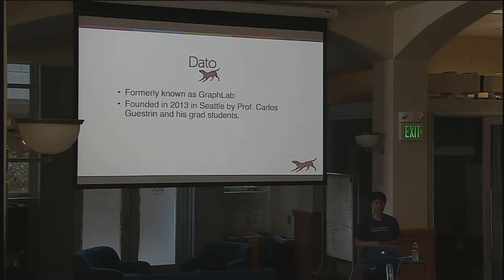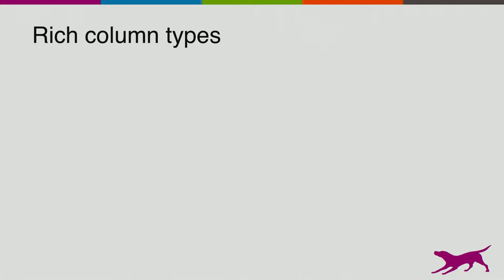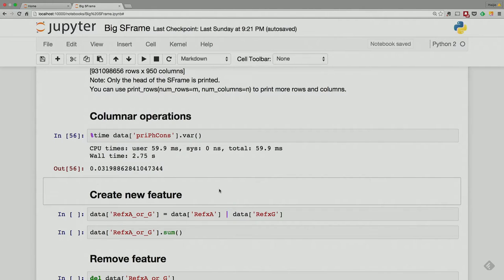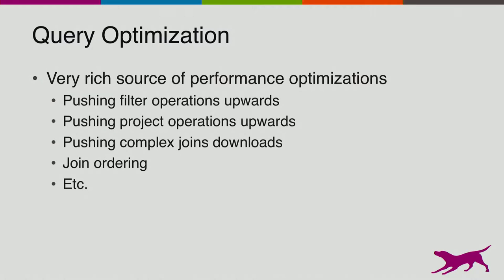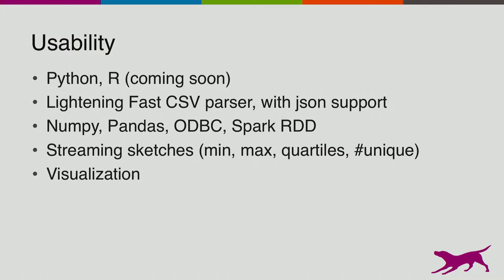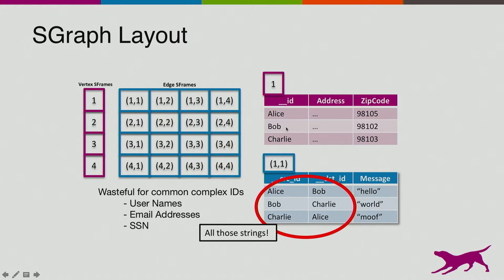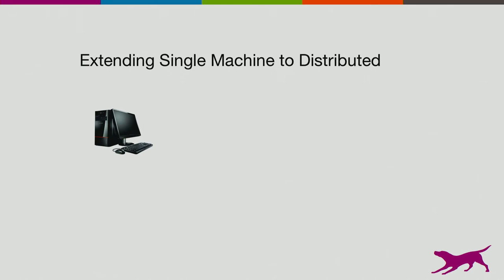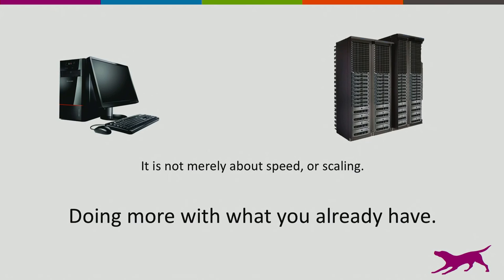SFrame and SGraph: Scalable External Memory Data Frame and Graph Structures for Machine Learning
BIDS Guest Lecture | July 22, 2015 | 1:30-3:00 p.m. | 190 Doe Library, UC Berkeley

Speaker: Jay Gu, Co-Founder and Software Engineer, Dato

A good machine learning platform requires not just robust implementations of statistical models and algorithms but also the right data structures for efficient and scalable feature engineering and data cleaning. In this talk, we discuss SFrame and SGraph, two scalable data structures designed with machine learning tasks in mind. These external memory structures make efficient use of disks and utilize a whole bag of tricks for speed. On a single machine, SFrame supports real-time interactive query on terabytes of data. When used in a distributed setting, SGraph supports iterative graph analytics tasks at unparalleled speed. On a graph with 100 billion edges, SGraph computes Pagerank at 30secs/iter with only 16 EC2 machines. We walk through the architectural design and discuss tricks for scale and speed. SFrame and SGraph are the backbone of a new Python machine learning platform called GraphLab Create. Both are available for download as open source projects or as part of the GraphLab Create binary.